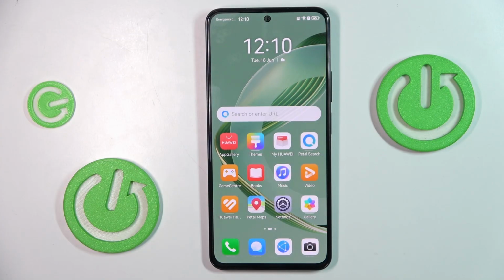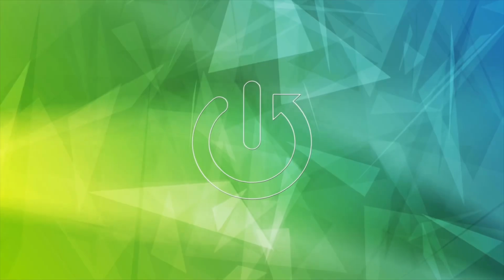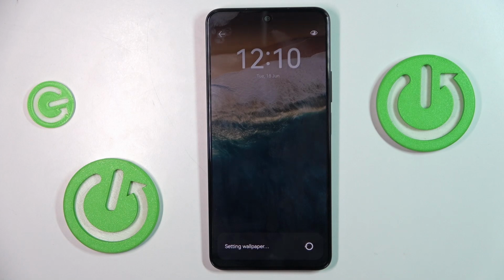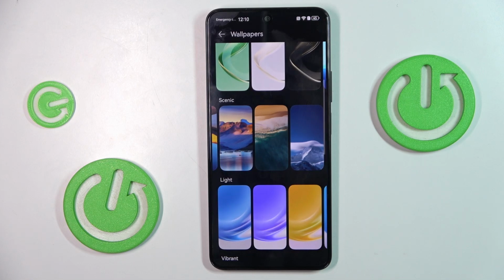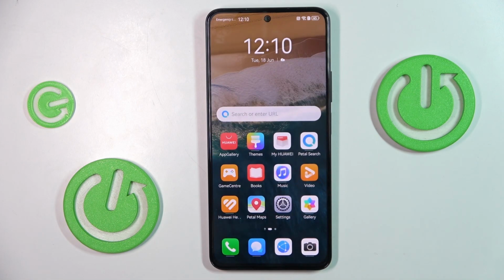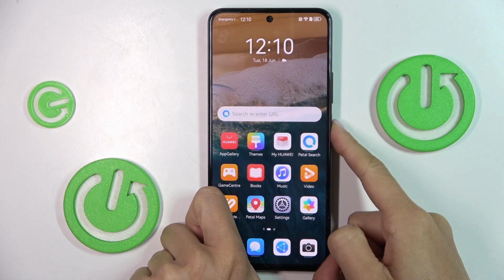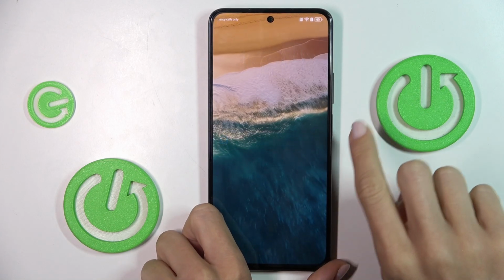How to Change Wallpaper on Huawei Nova 12 SE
Find out more:
Learn how to personalize your Huawei Nova 12 SE by changing the wallpaper with this easy tutorial. Changing the wallpaper allows you to customize the look and feel of your device's home screen and lock screen according to your preferences.

How do I change the wallpaper on my Huawei Nova 12 SE?
Where can I find the wallpaper settings on Huawei Nova 12 SE?
Can I use my own photos as wallpaper on Huawei Nova 12 SE?
Does changing the wallpaper affect the device's performance on Huawei Nova 12 SE?
Is there a way to set different wallpapers for the home screen and lock screen on Huawei Nova 12 SE?